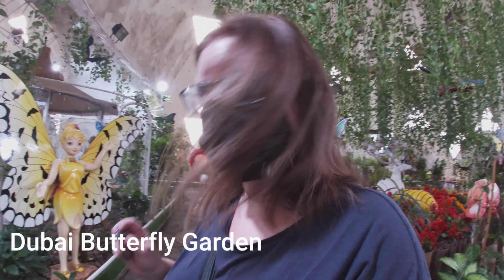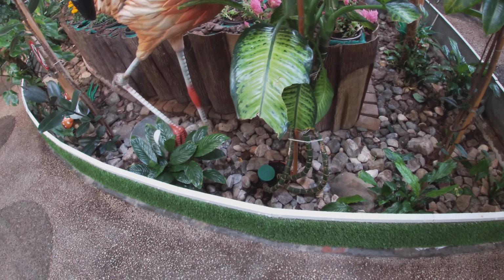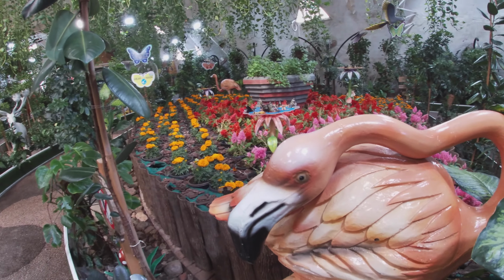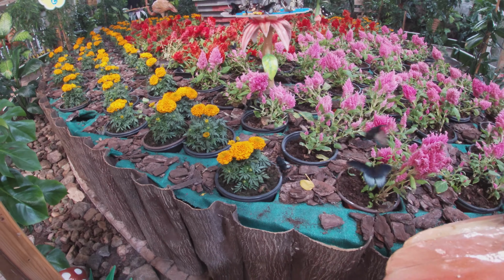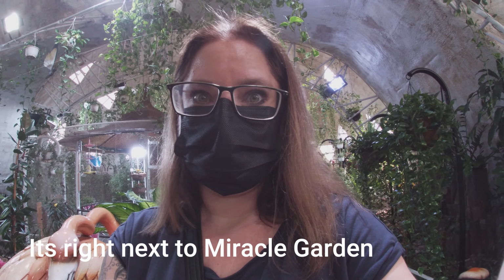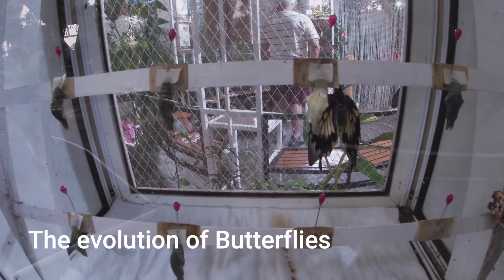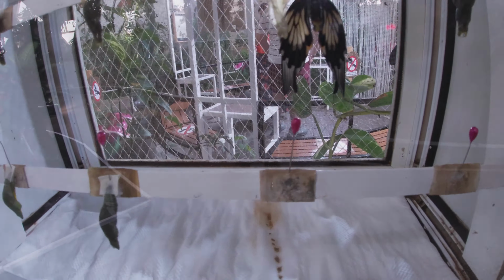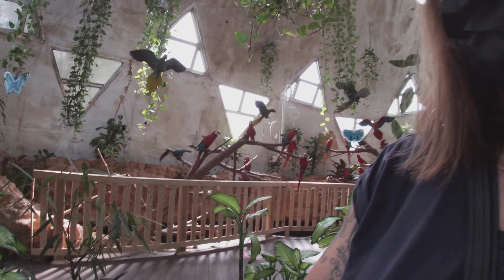Must visit in Dubai - Butterfly Garden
If you need some timeout of the city noises you really should visit the Butterfly Garden right next to the Dubai Miracle Park. Such a calming and beautiful place.

Filmed with the GoPro 7 hero